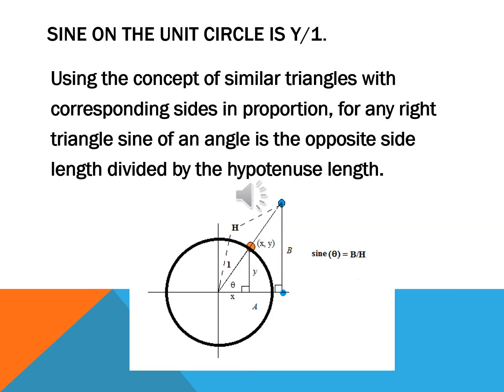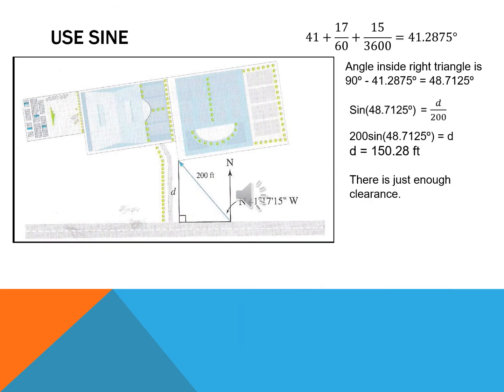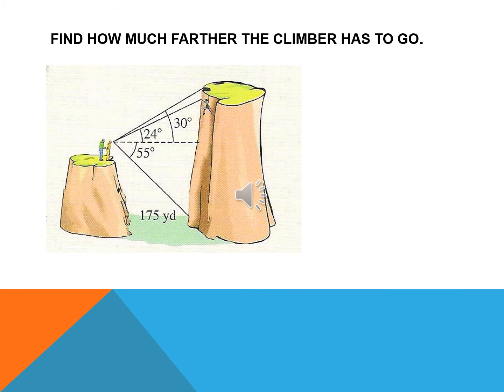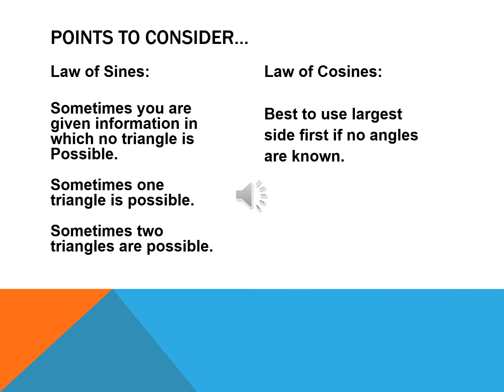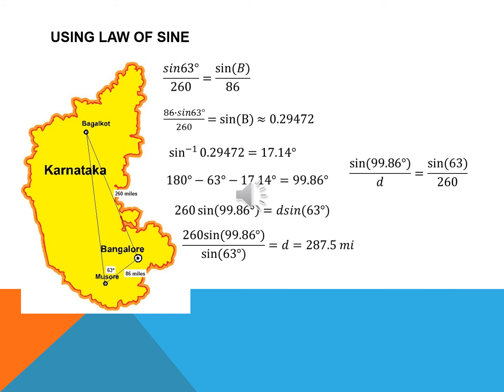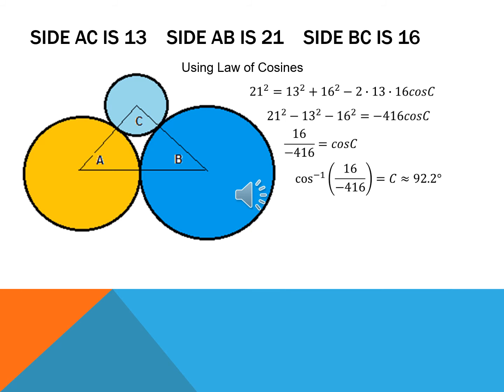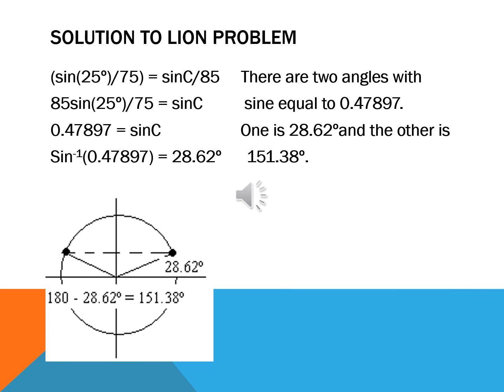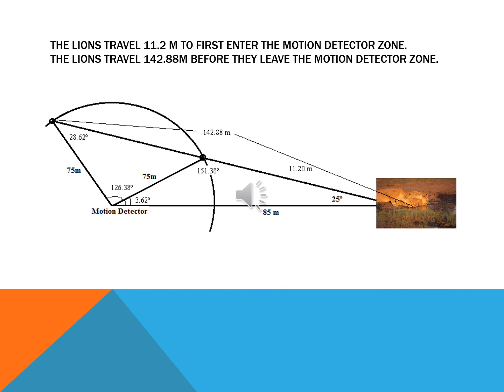TrianglesTrianglesTrianglestrimmed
This video does several examples of finding sides and angles in right triangles, then introduces the idea of The Law of Sines and The Law of Cosines and does examples of various concerns using these two laws.